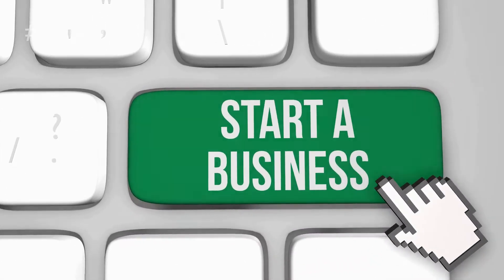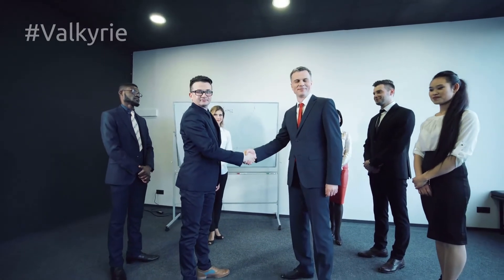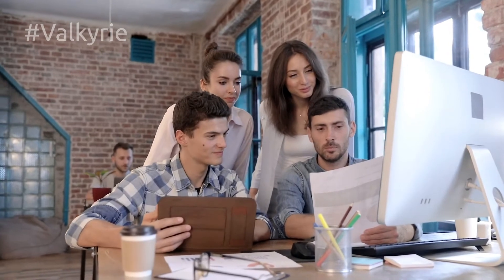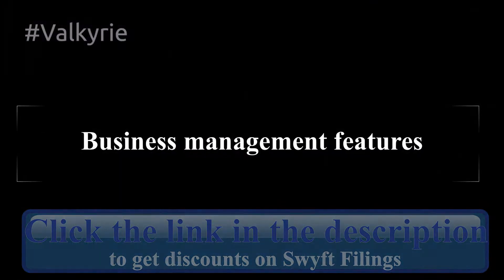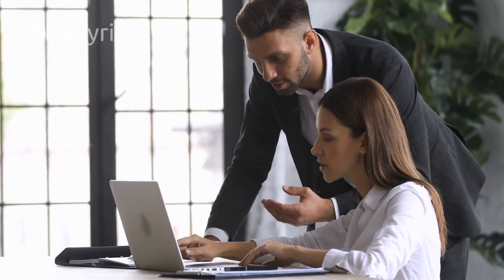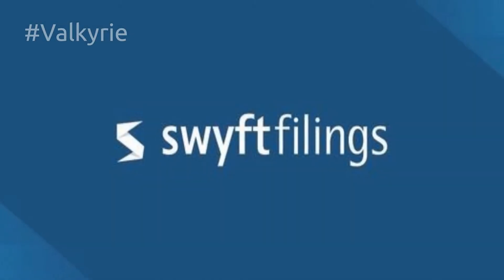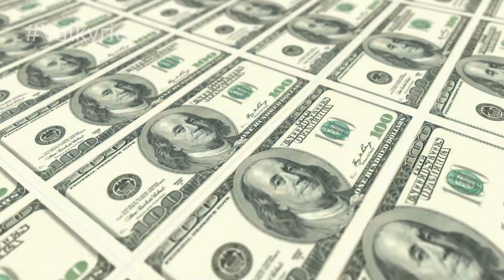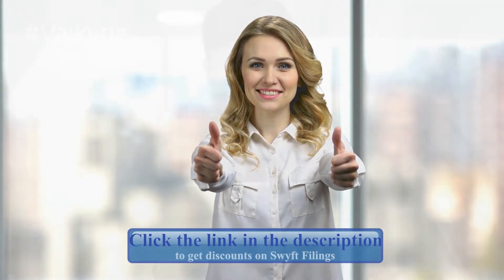Swyft Filings Review - LLC Formation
Swyft Filings Review

Swyft Filings is an LLC formation business opened in 2012 with the idea of helping you establish your own company very quickly. Creating your own LLC can be confusing and sometimes very challenging, so a service like Swyft Filings is definitely very helpful and convenient.

What type of business can you start?
Swyft Filings allows you to create an LLC, but also a DBA, non-profit, S or C corporation. They also have a lot of resources related to company formation. You get to learn the difference between company types and a variety of different things too. It’s convenient and interesting, and it does bring in front of some impressive ideas for you to explore. They also let you know if you require permits, where can you get them, and other stuff like that. When you want to focus on LLC formation, having access to all this info is very important. It will certainly bring in lots of value and quality

Conclusion
Overall, we believe that Swyft Filings is worth the money. They are very affordable, and they provide some services and features that other companies do not at this price. They are definitely worth the money, although there are some downsides like lots of upsells. But if you get past that or you don’t really need upsells, this is a great service!